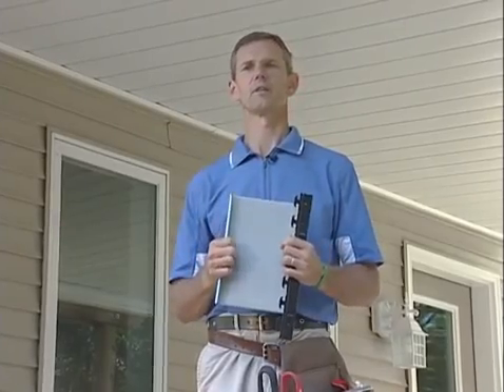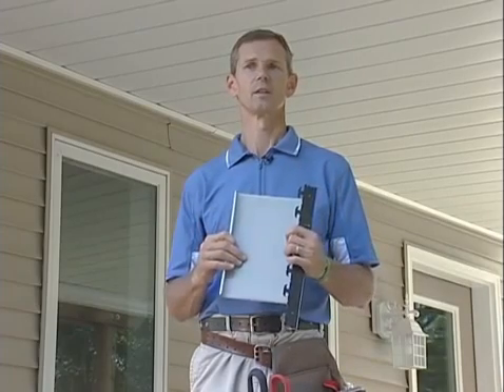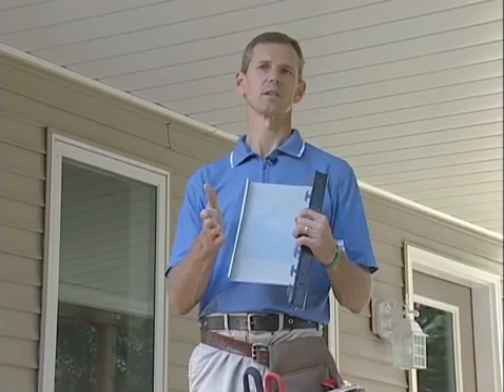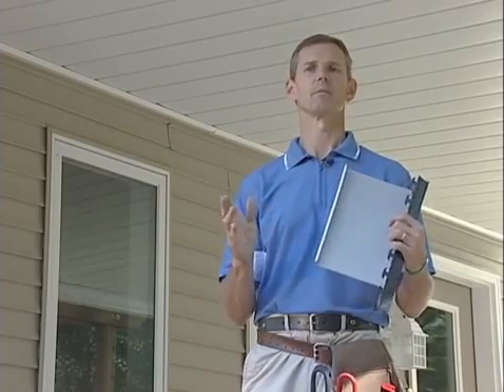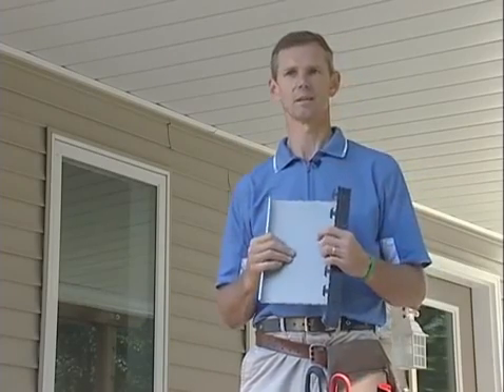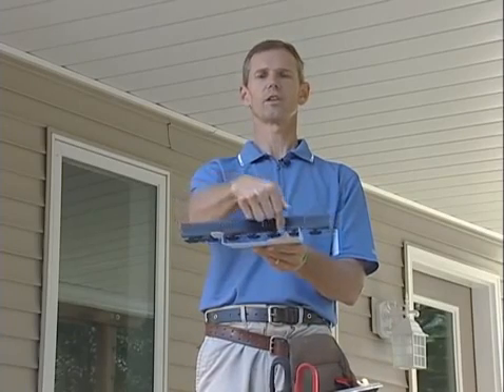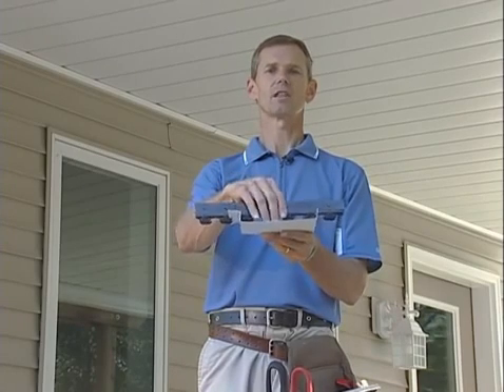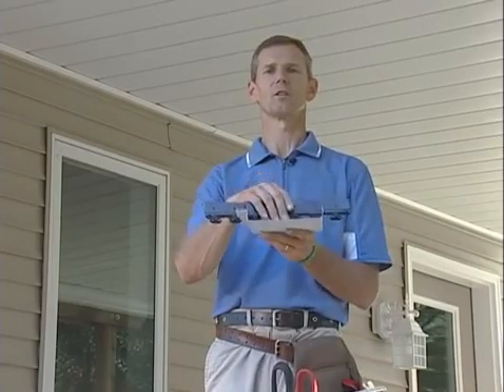FAQ 14 Ice Build up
Part 14 of the Under Deck Drainage System FAQ: Ice build Up. Learn how the Under Deck system handles ice build up.